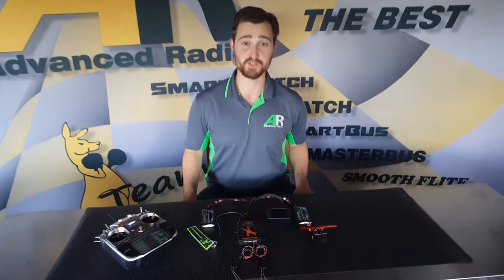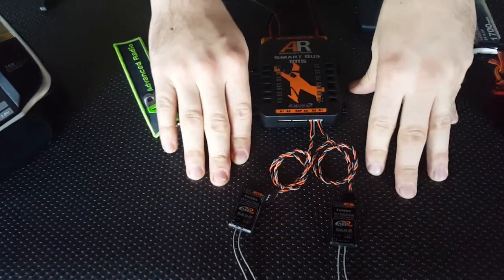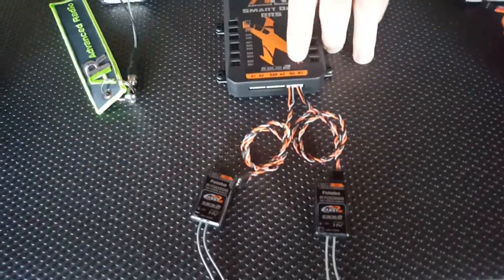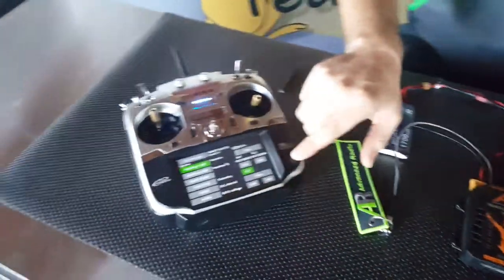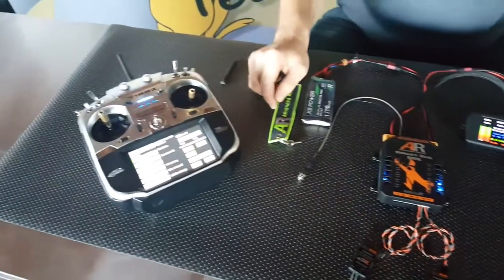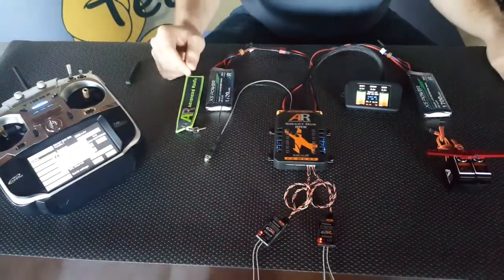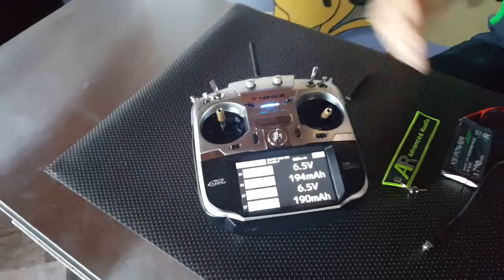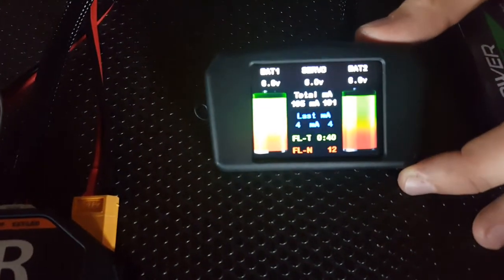Smart Bus RRS. Binding Futaba SBUS2 receivers and telemetery.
Advanced Radio Smart Bus RRS series. Futaba receivers and telemetry